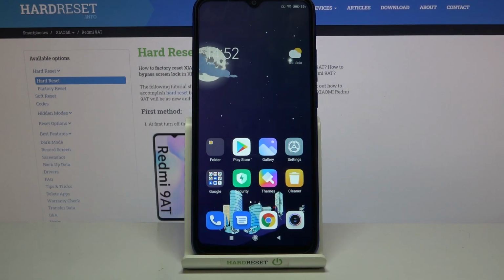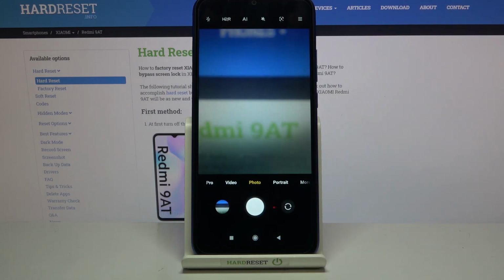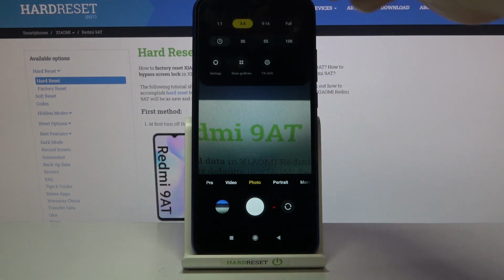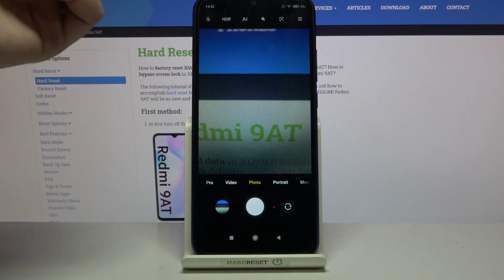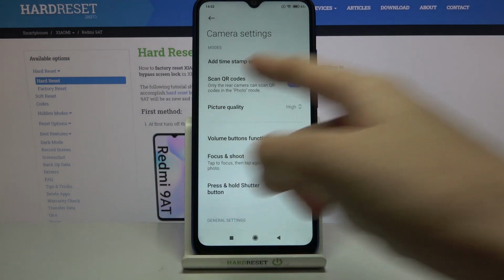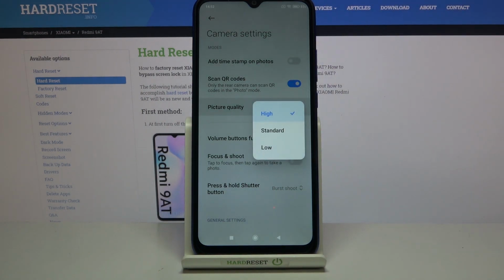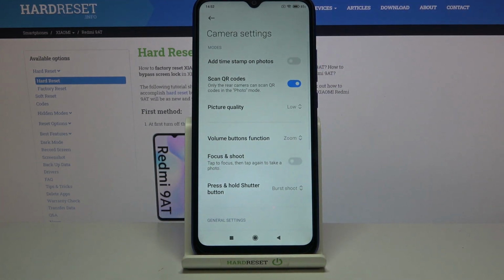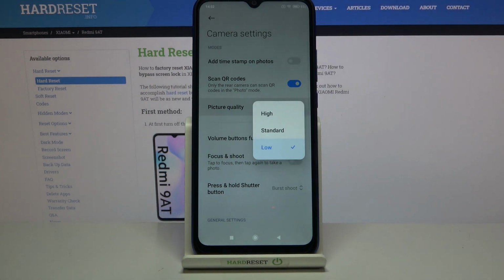How to Change Picture Quality on XIAOMI Redmi 9AT – Set Up Photo Quality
If you have the impression that the photos taking with your XIAOMI Redmi 9AT are not of perfect quality, open the attached video and learn how to change photo quality. Follow the instructions and open the camera settings, then find all the photo quality options. Choose the highest parameters and enjoy amazing effects. Visit our YouTube channel and learn how to use all camera options on your XIAOMI Redmi 9AT.